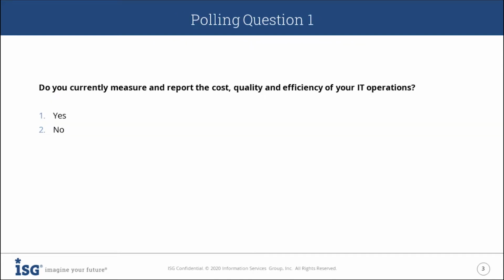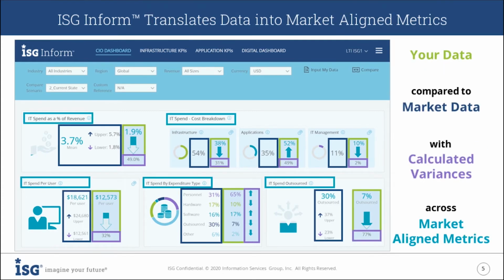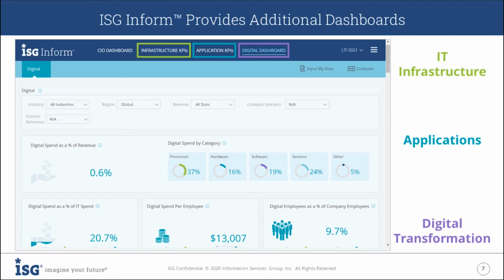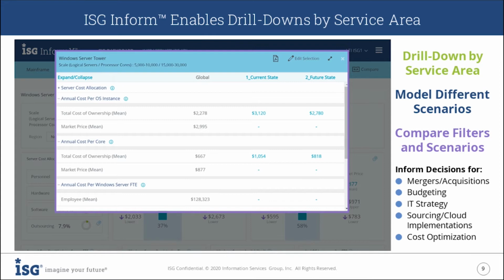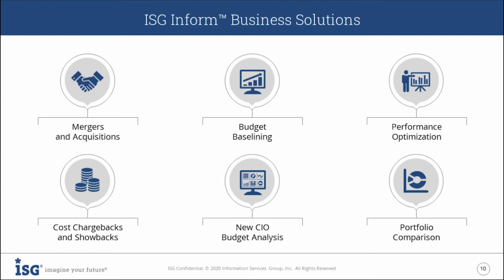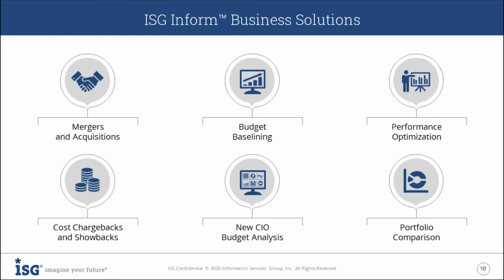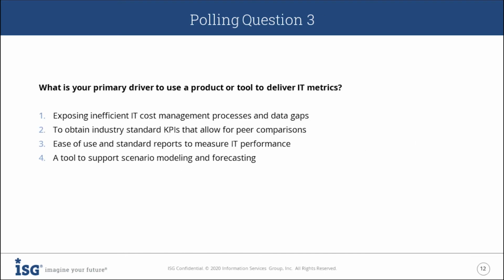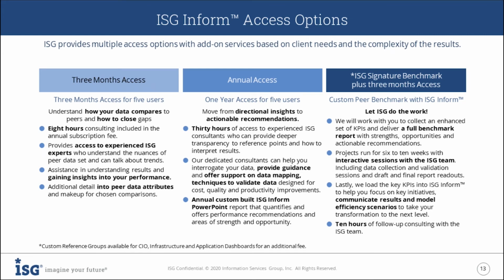ISG Smartalks - How to Drive Savings, Reduce Spend, and Increase IT's Value